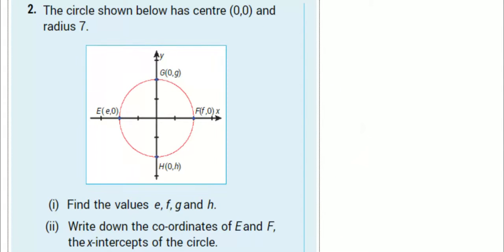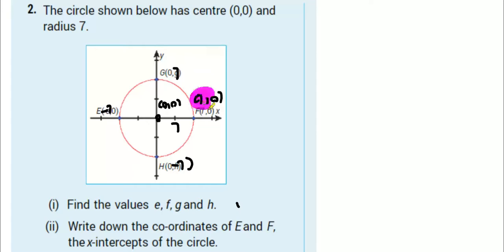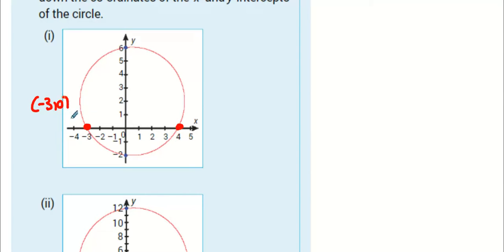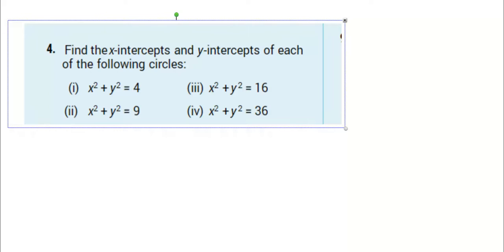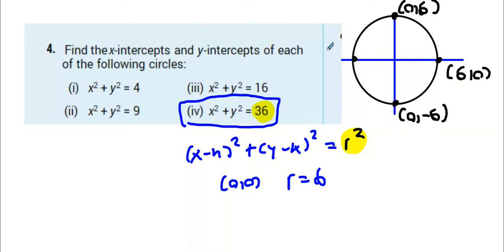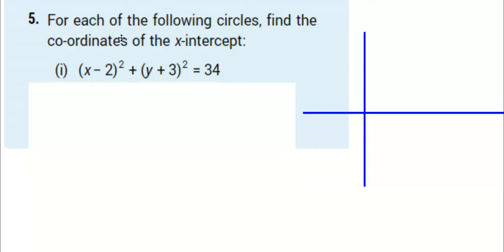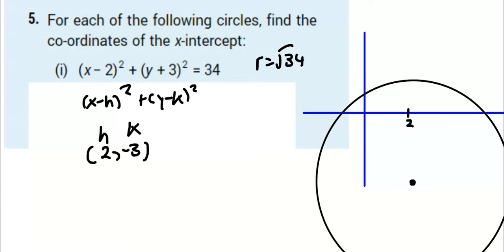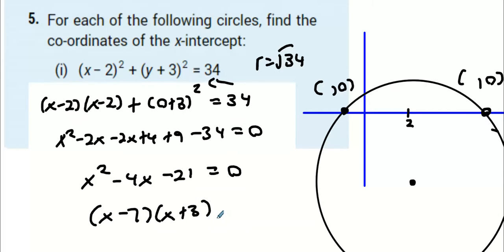act 3 ch 19 4 q2q3q4q5